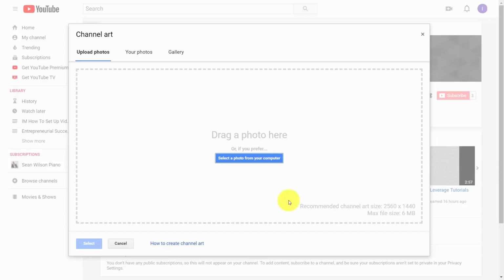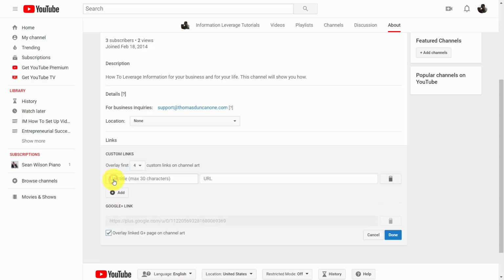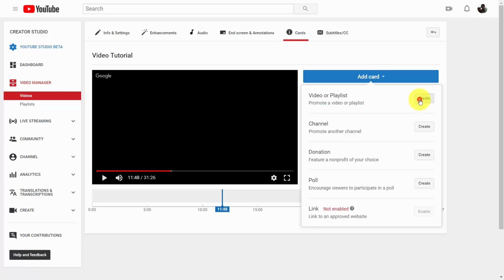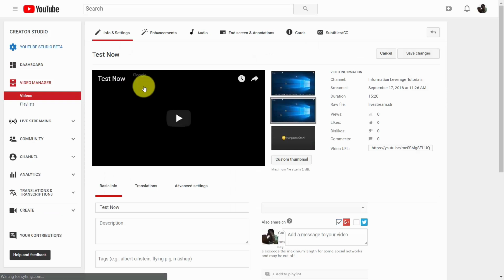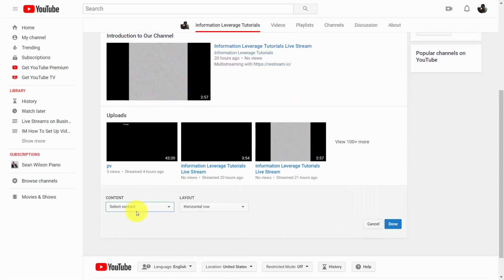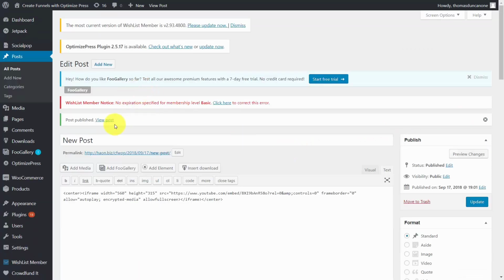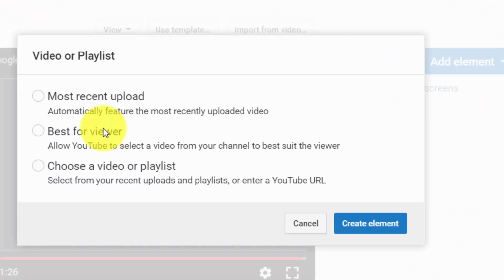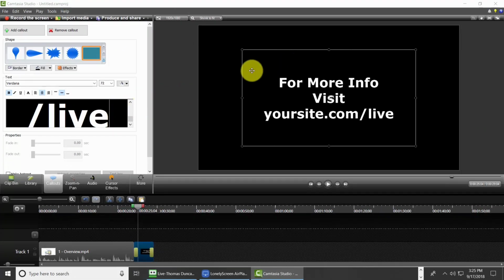CAPTIVE WITH YOUTUBE life ADVANCED EDITION Content Creation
CAPTIVE WITH YOUTUBE life- ADVANCED EDITION

Unlock the secrets to mastering your life and career through the lens of YouTube in "Captive with YouTube Life: Advanced Edition." This comprehensive guide dives deep into advanced strategies for content creation, audience engagement, and monetization. Whether you're an aspiring YouTuber looking to break into the scene or a seasoned creator aiming to elevate your channel, this edition offers insider tips, proven techniques, and real-life success stories to help you thrive in the ever-evolving world of YouTube. Discover how to capture your audience's attention, build a loyal community, and turn your passion into a profitable venture. Get ready to take your YouTube journey to the next level!Content Creation YouTube Monetization Social Media Marketing in Online Business Audience Engagement